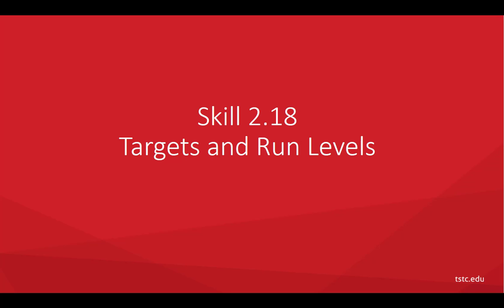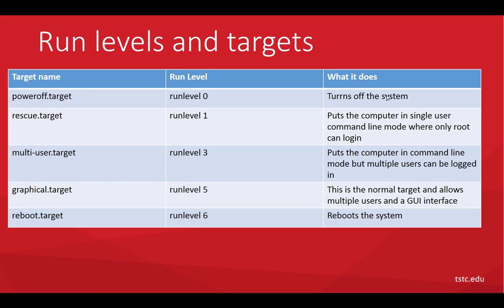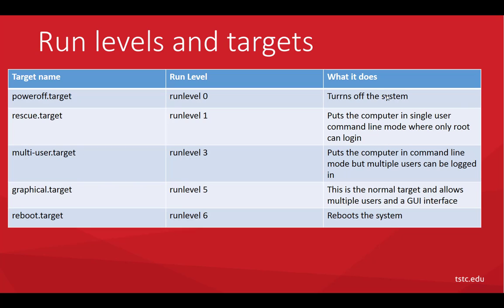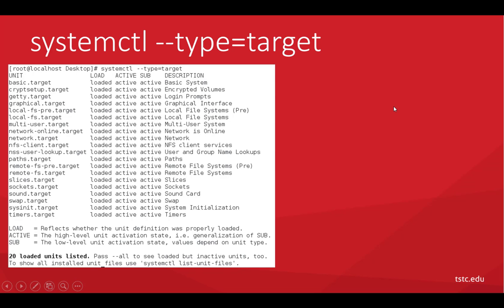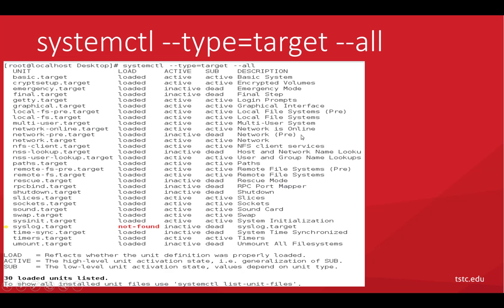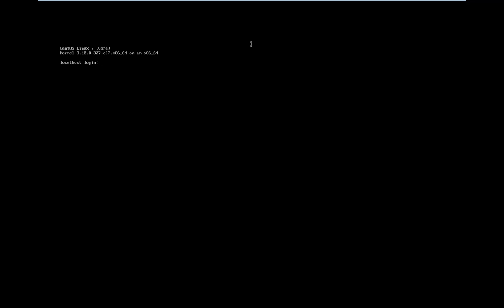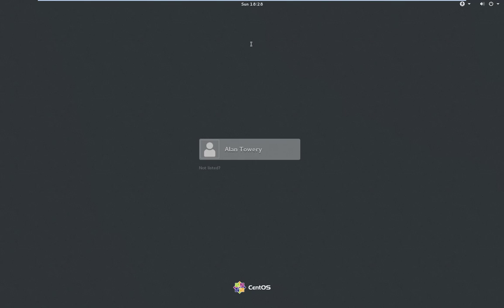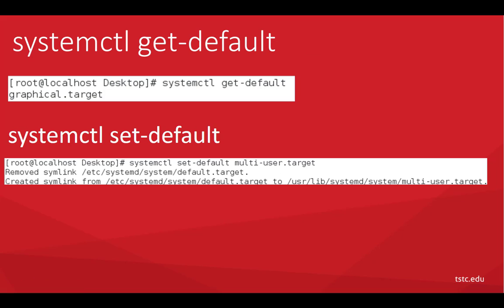Skill 2.18 - Targets and Run Levels